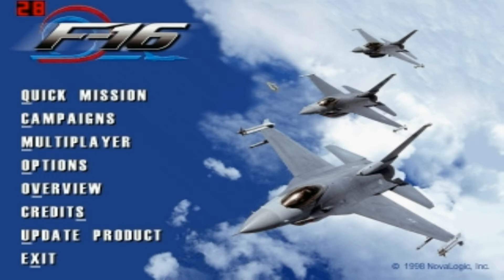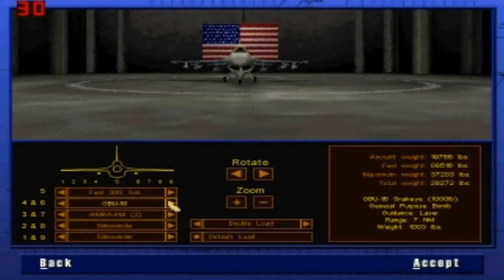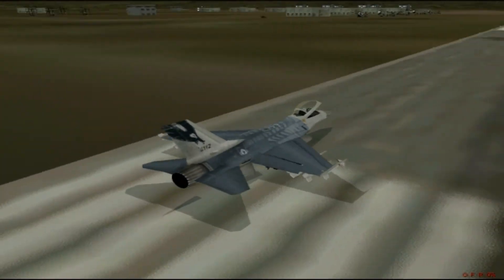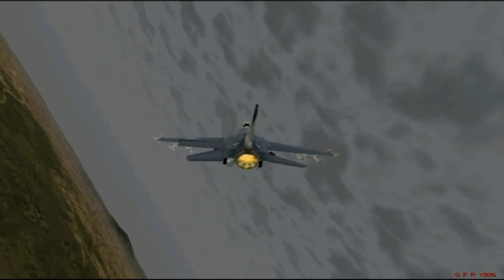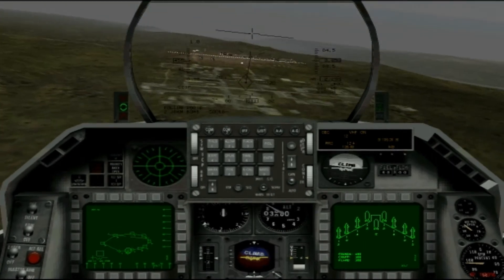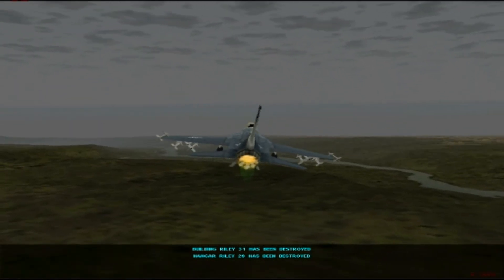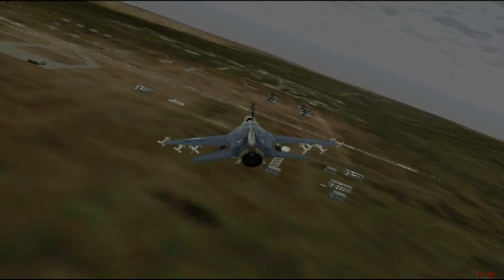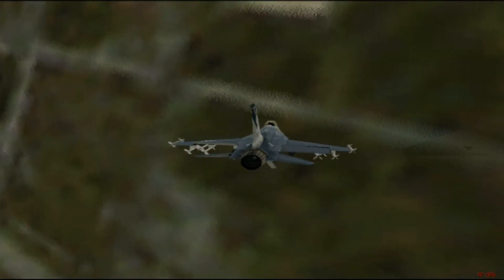TheGamingChaps play... 'F-16 Multirole Fighter' | "Friendly fire!"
George gets bored and attacks his own airbase...